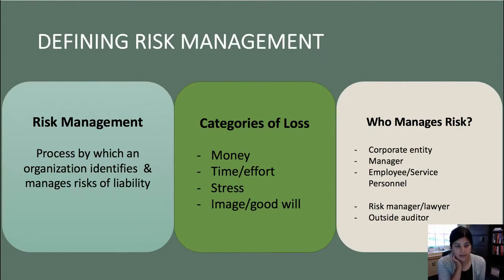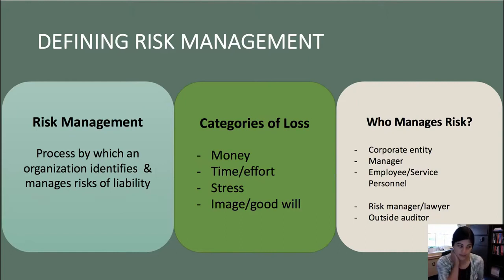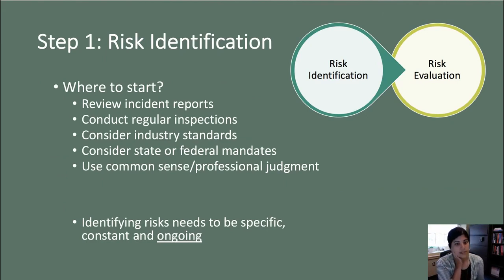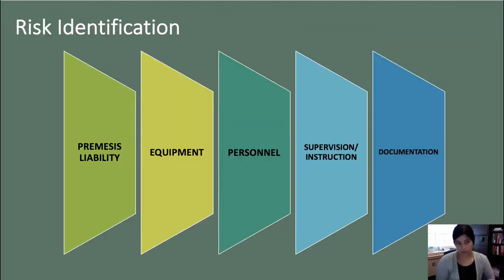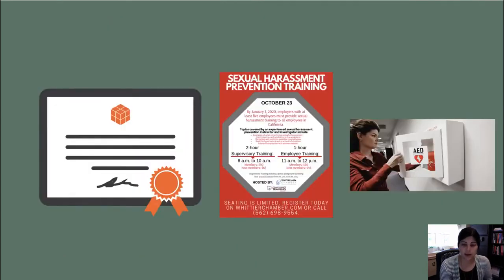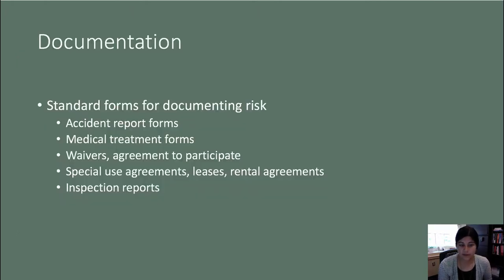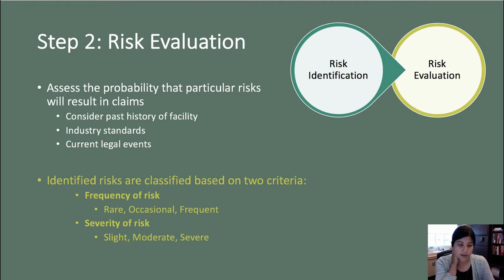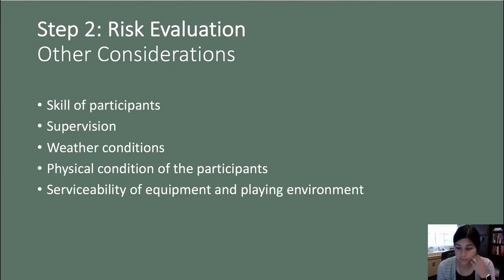Risk Management - I